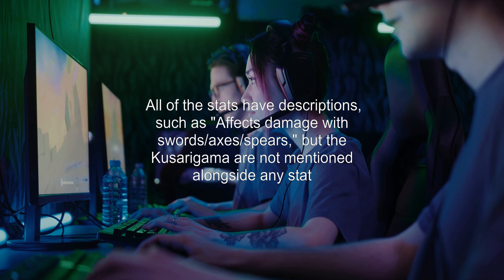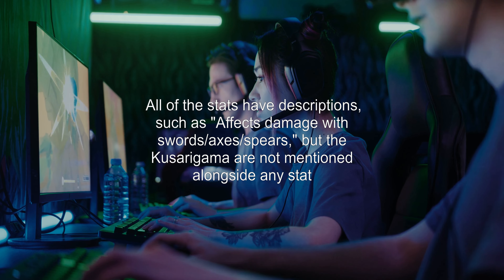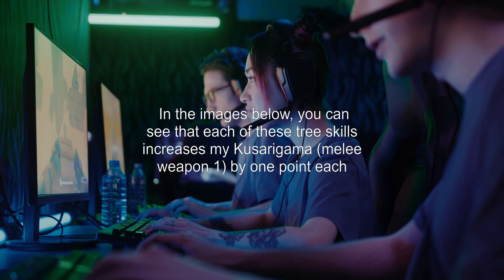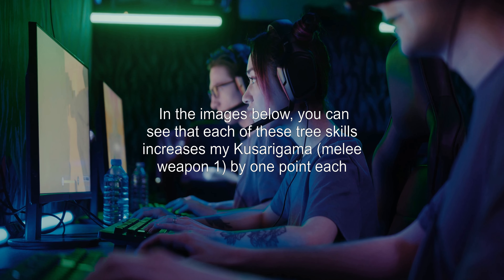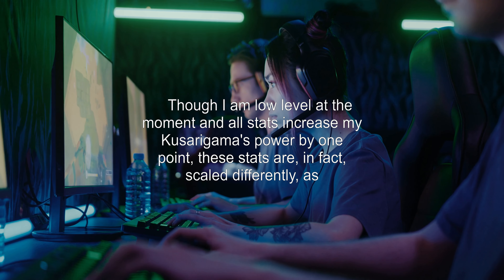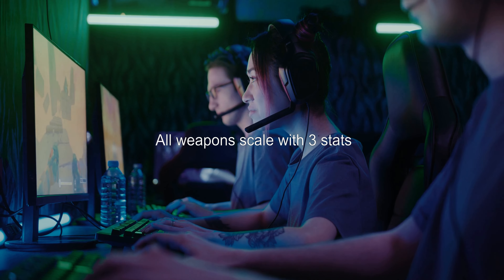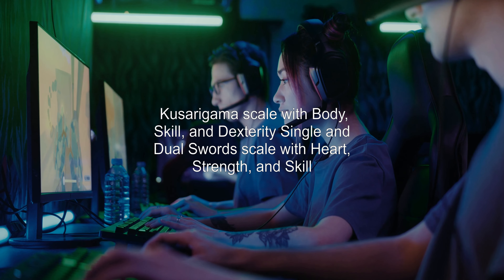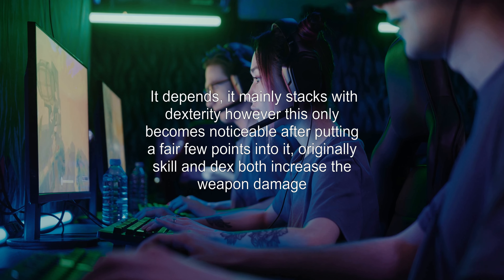What stat does the Kusarigama scale with?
nioh: What stat does the Kusarigama scale with?

Related to: nioh